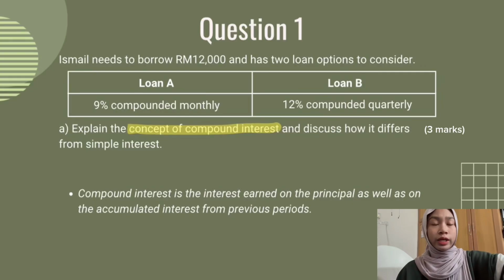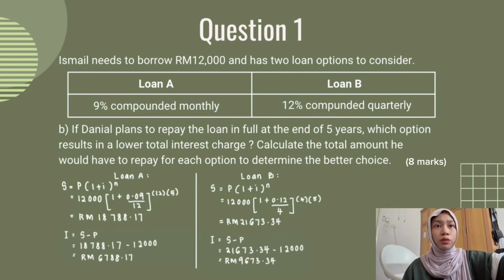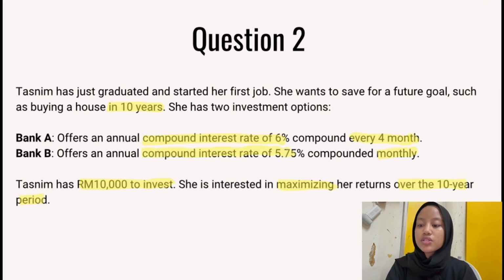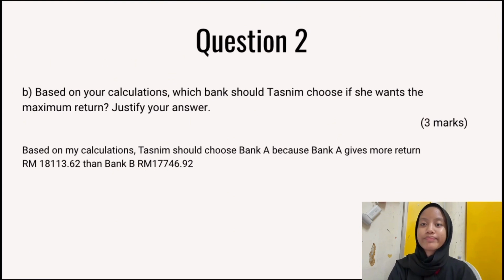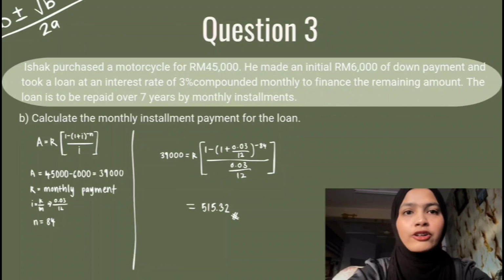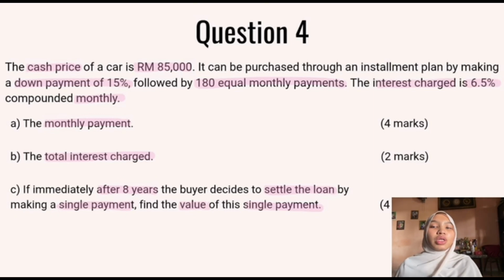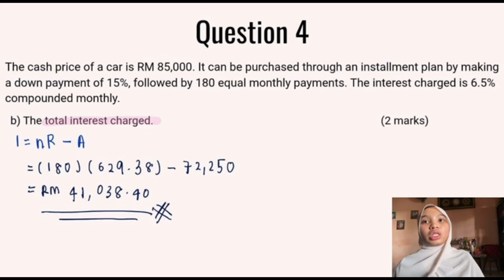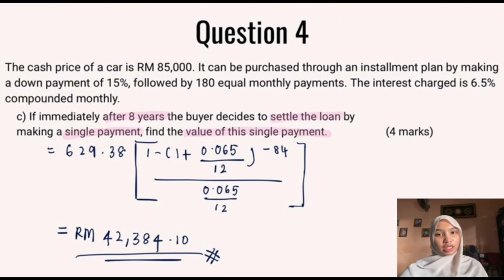COMPOUND INTEREST AND ANNUITY RAC1201F